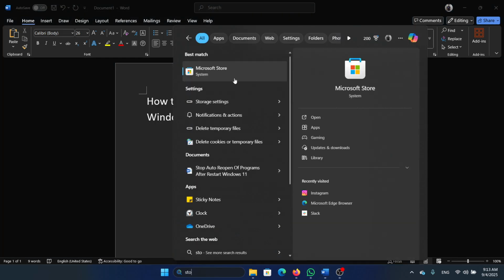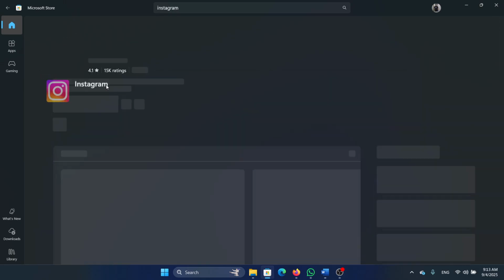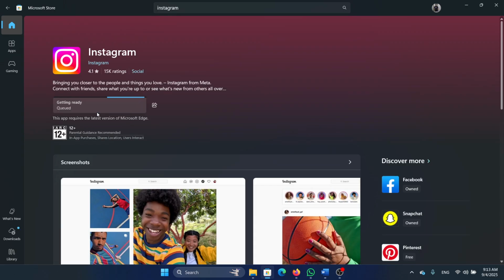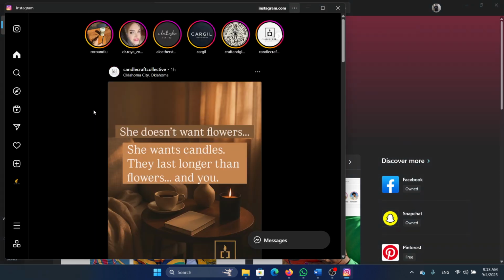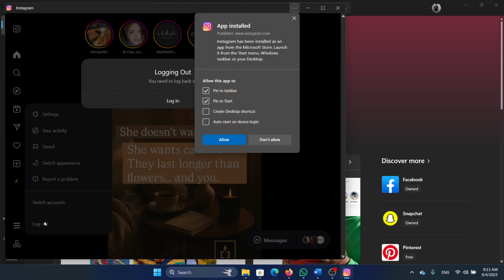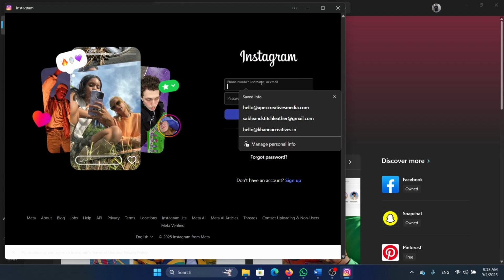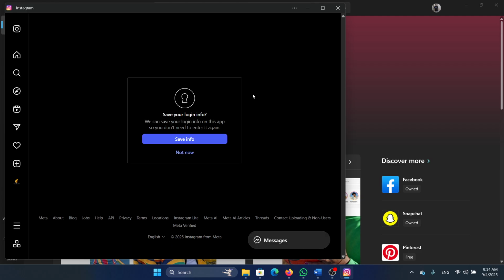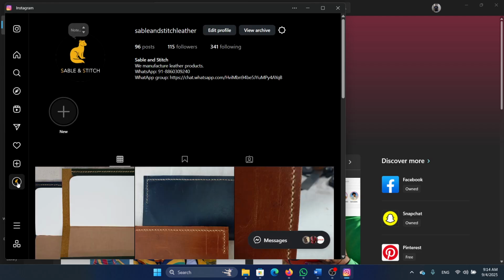How to Install and Use Instagram on Windows 11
Video Title: How to Install and Use Instagram on Windows 11

If you wish to Install and Use Instagram on Windows 11 then please watch this video.